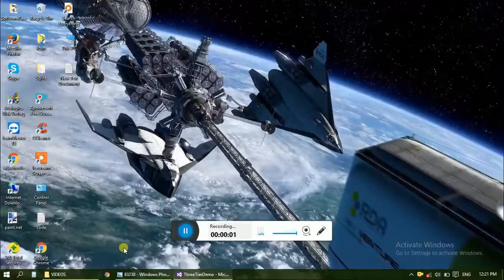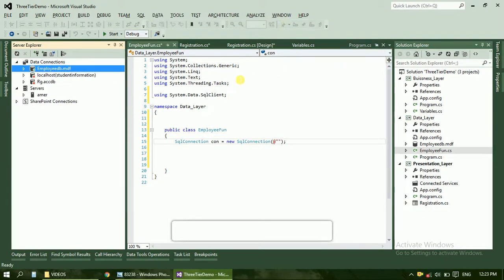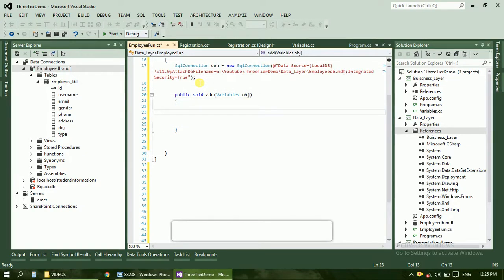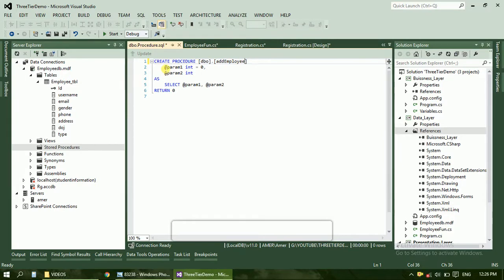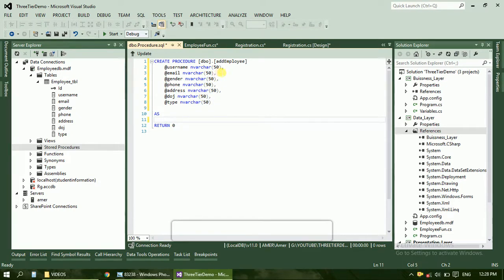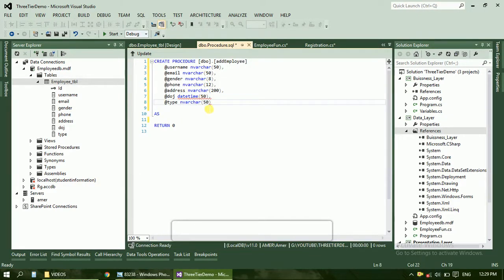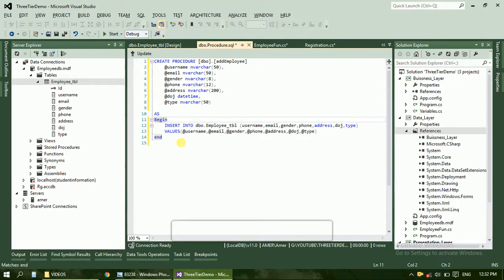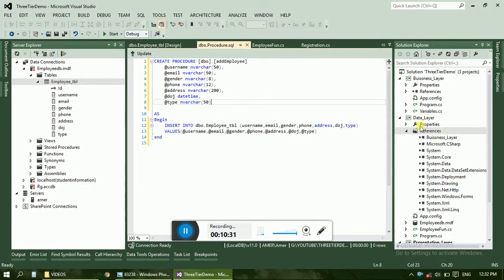Three Tier Architecture Project in C# : 5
From this tutorial i am going to begin new series i.e
Three Tier Arch. project in C# .
It is very help full for student to understand basic concept of making
project in 3 Tier.
As in company project are made of many tiers .
So this is simple project to understand the 3 Tier Project.